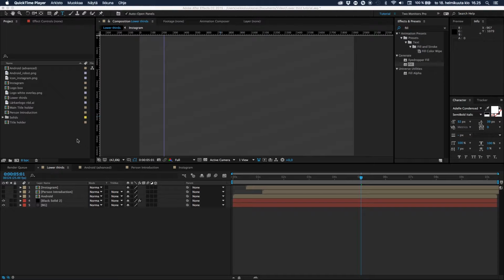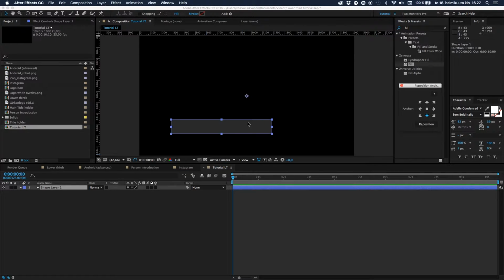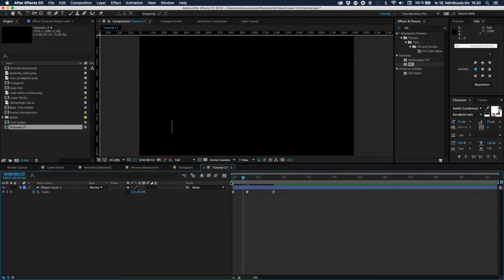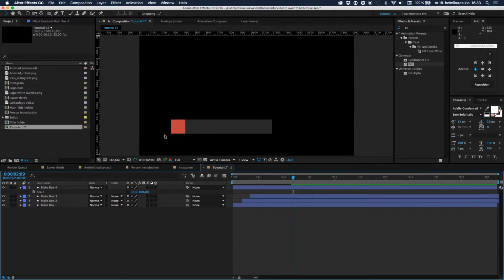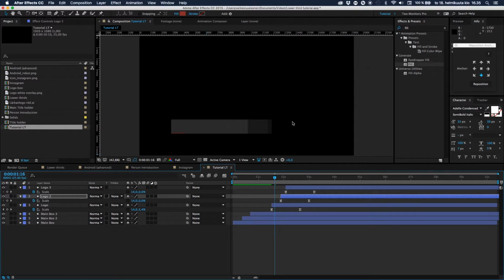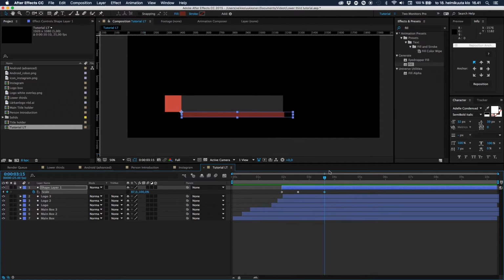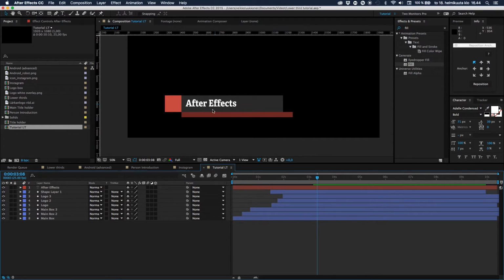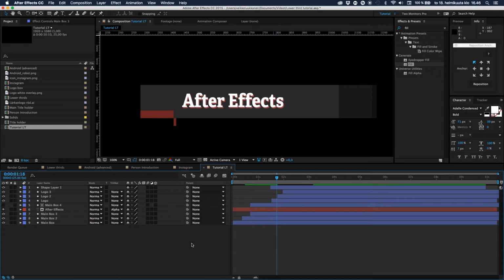Sweet Modern Lower Thirds| After Effects CC Tutorial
Today we are gonna kick in another awesome effect. Today we'll be doing super neat, sexy and sweet lower thirds.

Veikko

PC Production